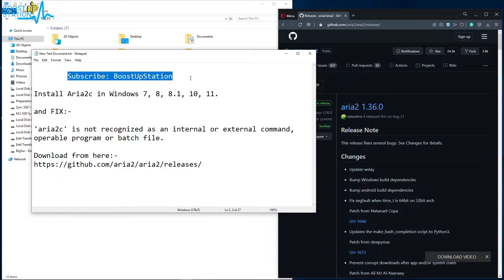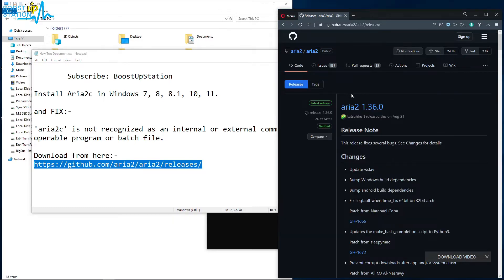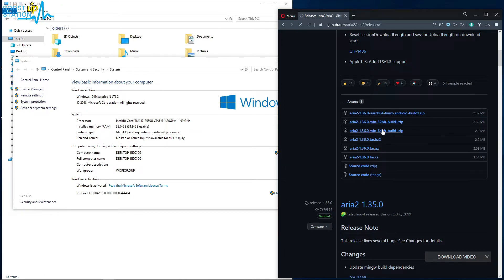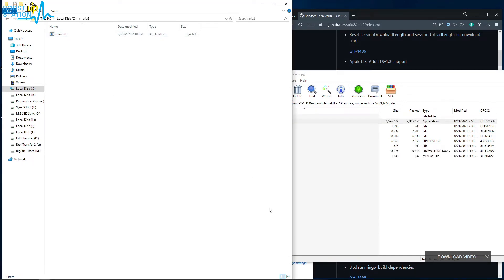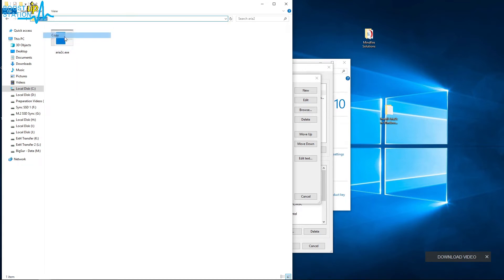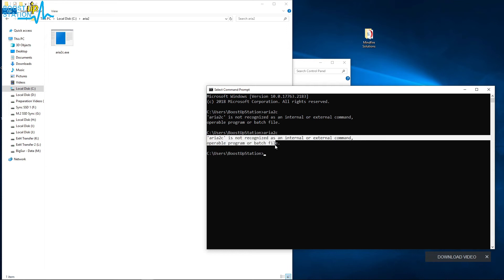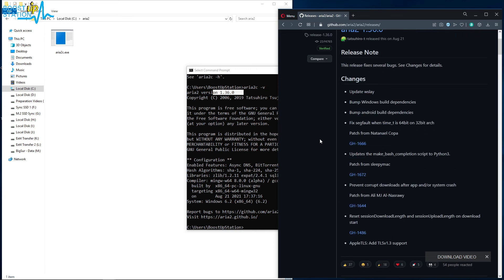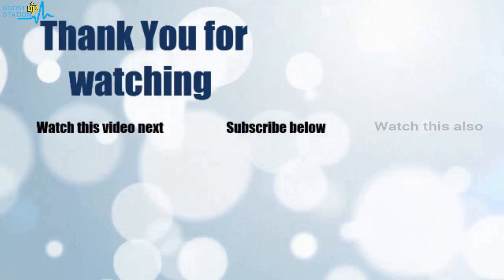Install latest Aria2c in Windows 11 | Update Aria2 in Windows 10 | Downgrade Aria2c on Windows 7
Install latest Aria2c in Windows 11 | Install, Update Aria2 in Windows 10 | Install, Update, Downgrade Aria2c on Windows 7, 8, xp. Download latest aria2c, aria2 for windows 11, 10, 8, 7, xp.